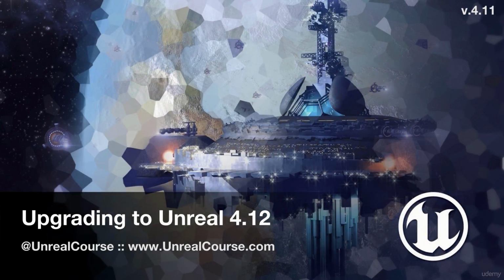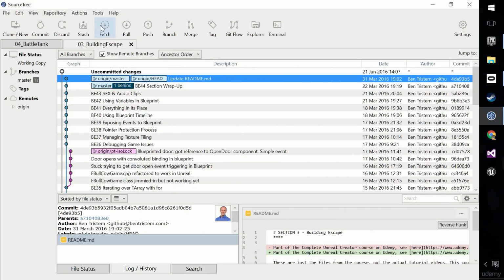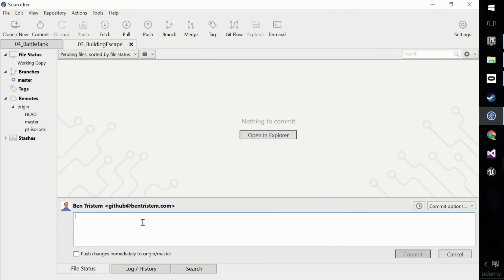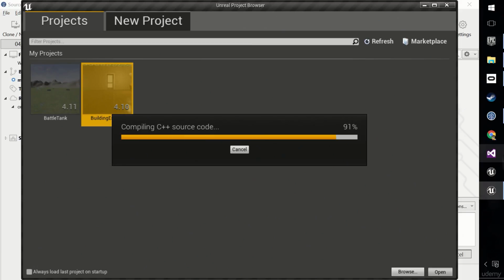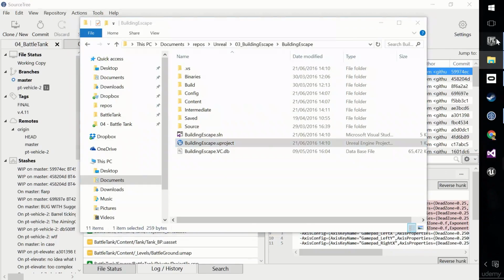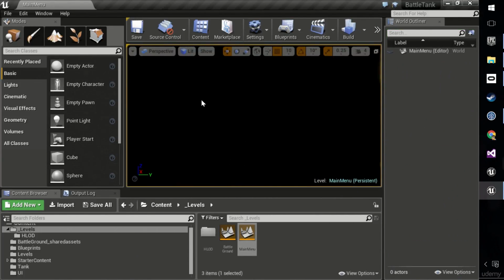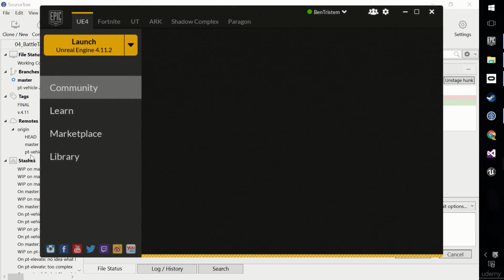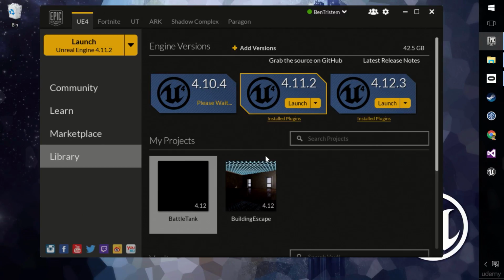146n upgradingn ton unrealn 4 12n tank